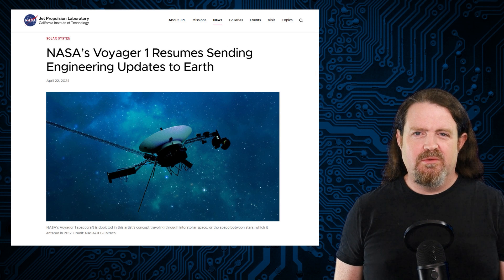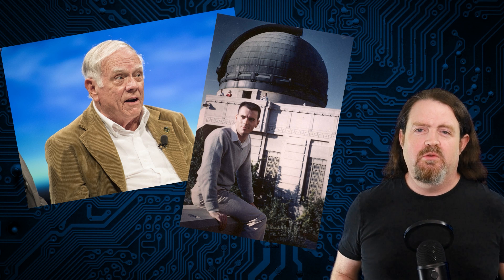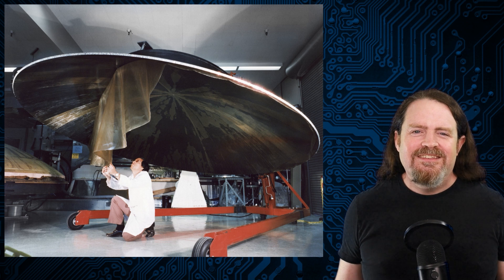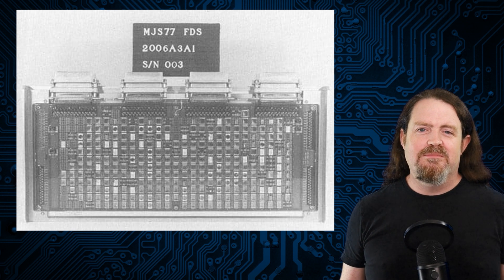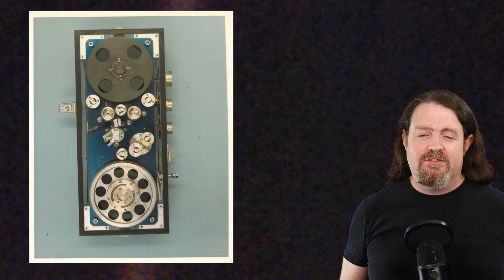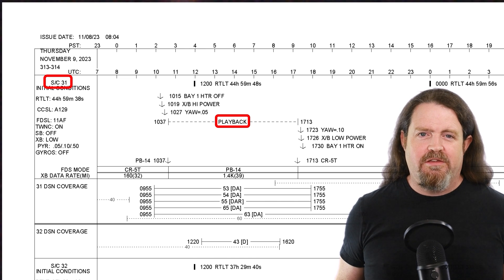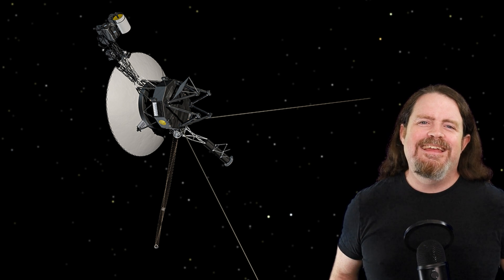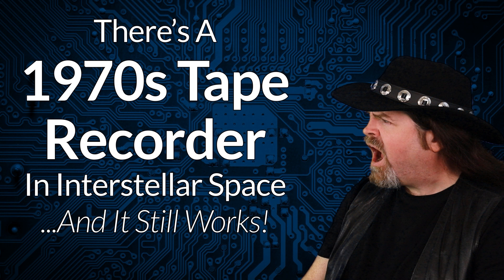There's a 1970s Tape Recorder in Interstellar Space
Voyager 1 is in the news this week, after scientists at NASA's Jet Propulsion Laboratory announced they're getting usable data from the spacecraft again for the first time since November. Seemed like a good excuse to geek out about the Voyager programme for a bit.